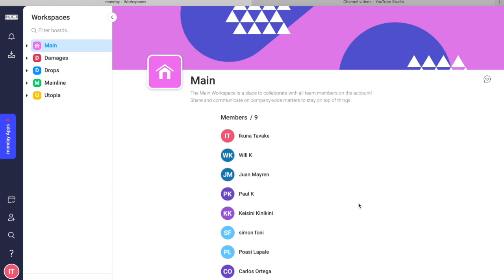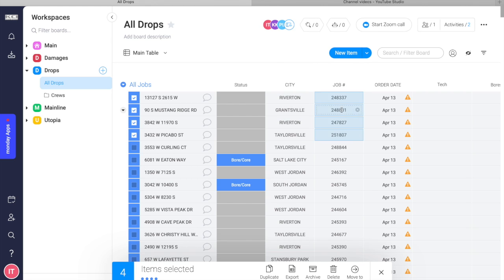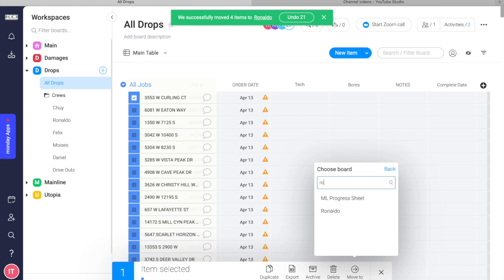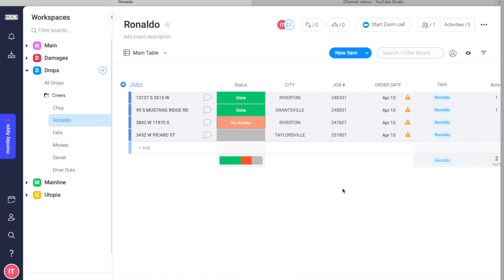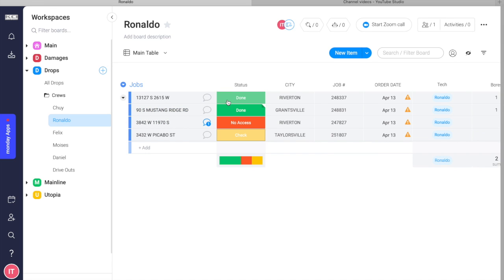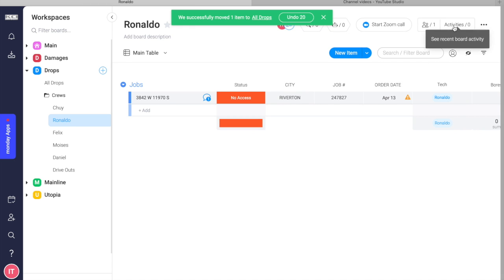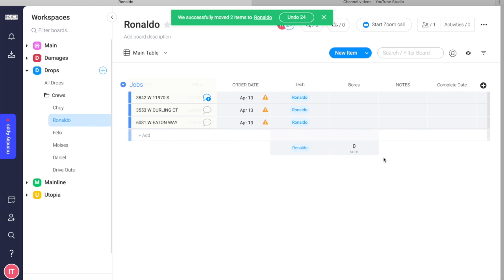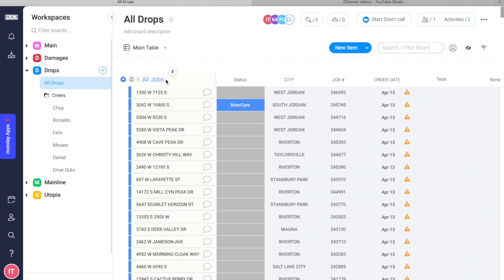monday.com - Drops for the Office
Intro to Monday.com interface and a simple "how-to" video for day to day tasks.